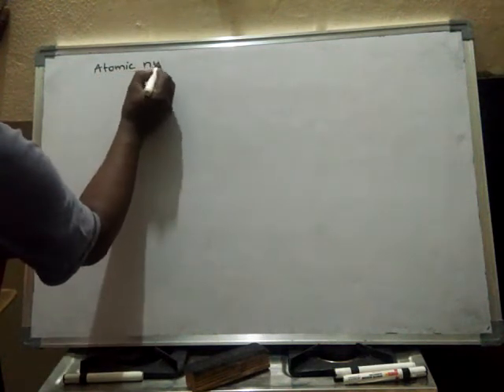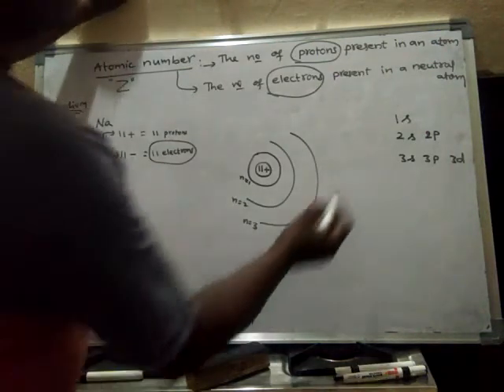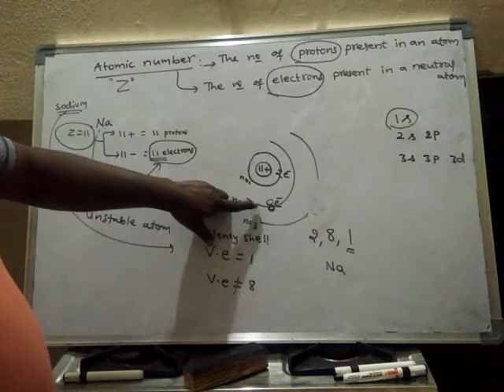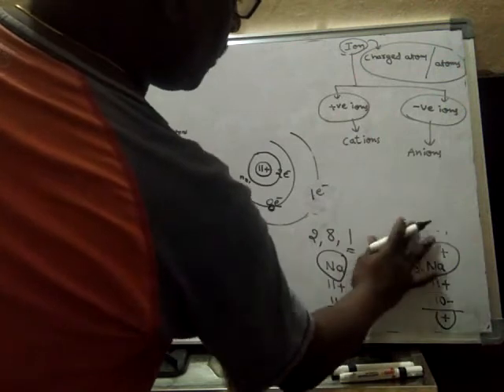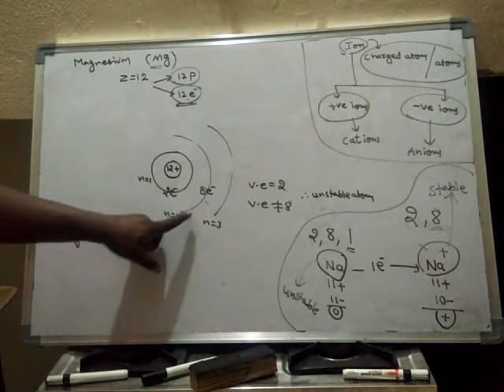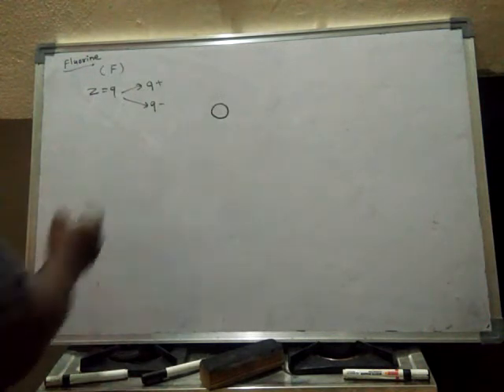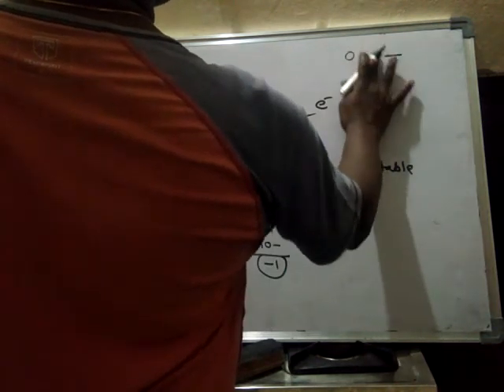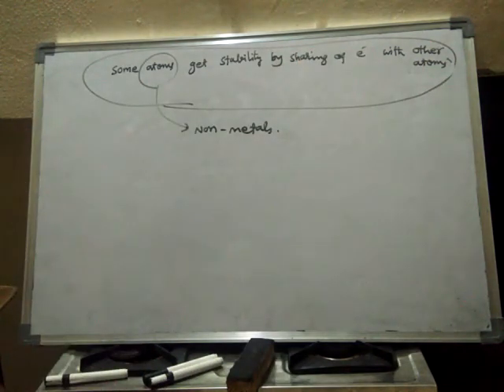basics of chemistry..nA3(2).mp4